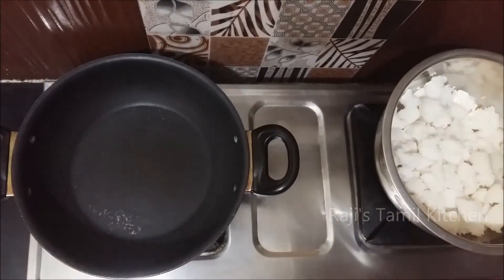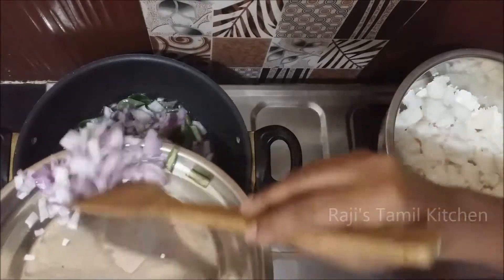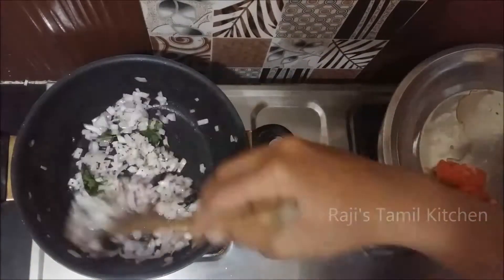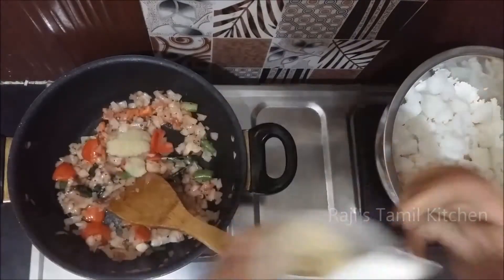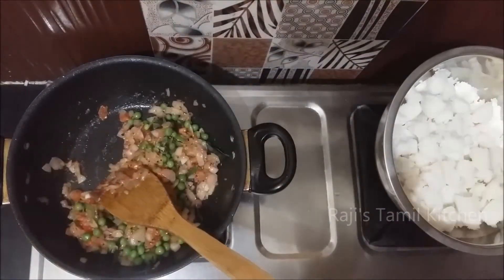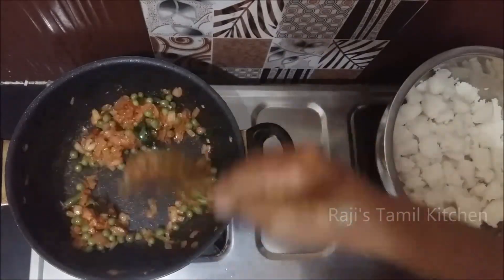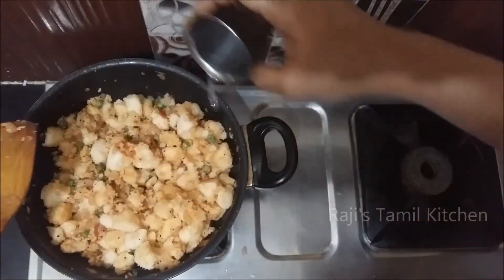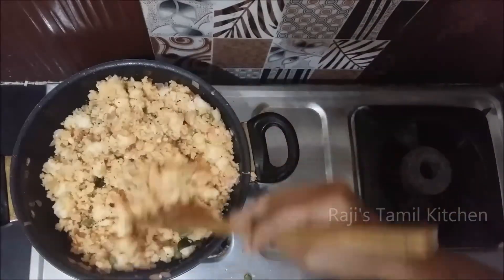Chilly Idly in Tamil | சில்லி இட்லி | Raji's Tamil Kitchen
தினமும் இட்லி சாப்பிட்டு போராடிக்கிறதா? ஒரு முறை இதுபோல செய்து பாருங்களேன்.

தேவையான பொருட்கள்:
1. இட்லி
2. வெங்காயம்
3. தக்காளி,
4. பட்டாணி
5. இஞ்சி பூண்டு பேஸ்ட்
6 .தனி மிளகாய் தூள்